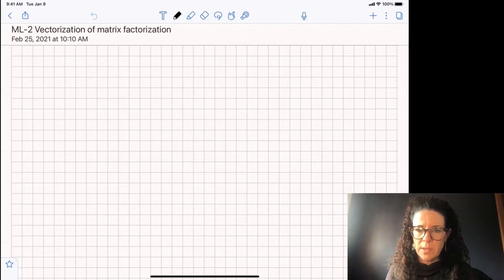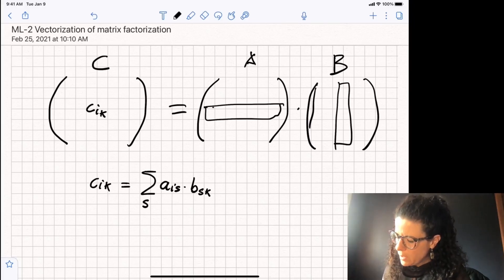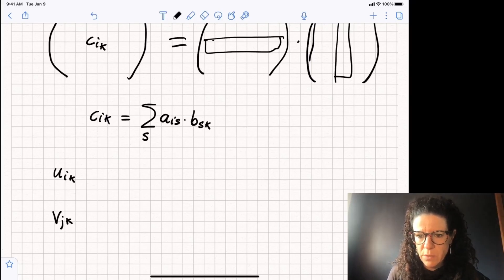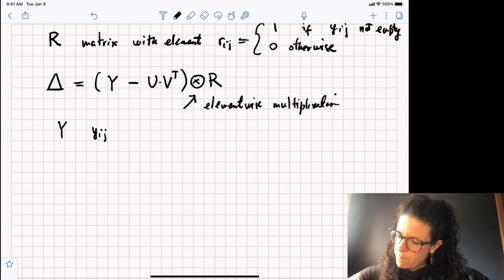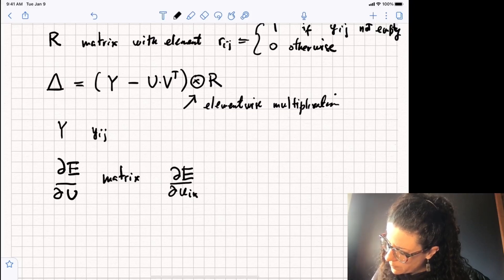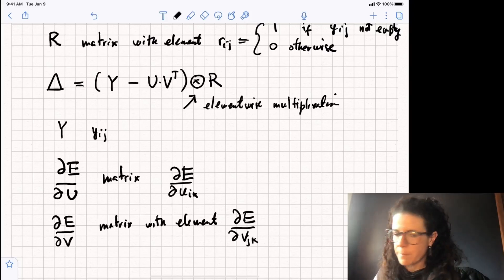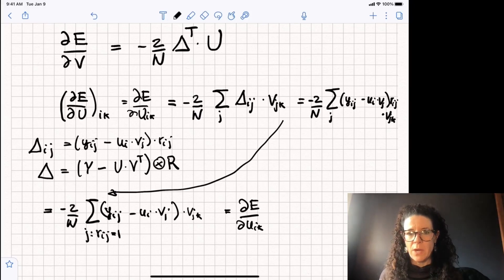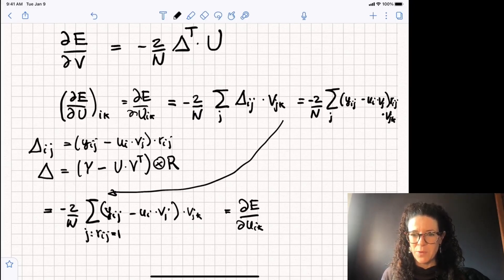Lecture 1 Part 3. How to vectorize gradient descent for matrix factorization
How to vectorize gradient descent for matrix factorization